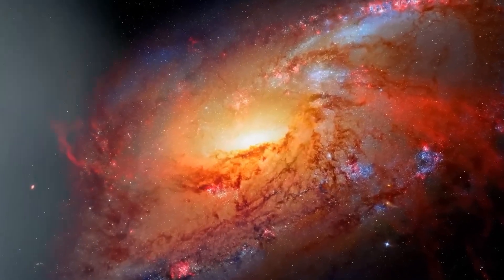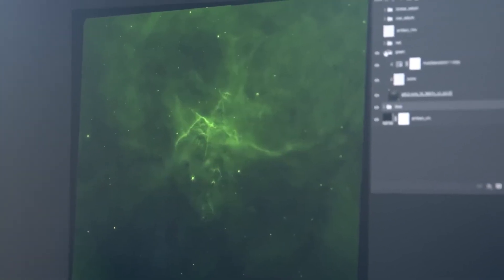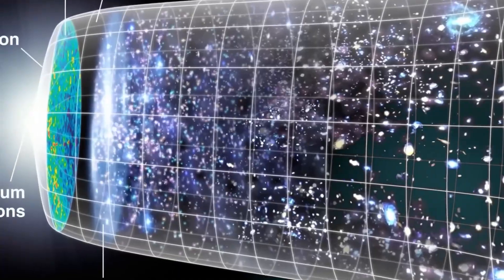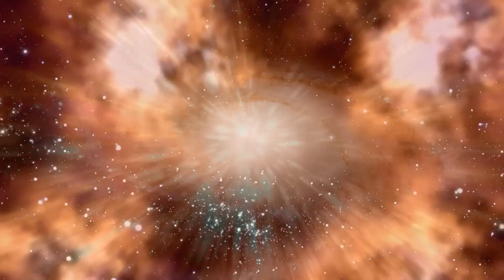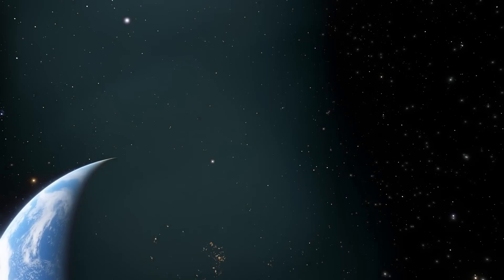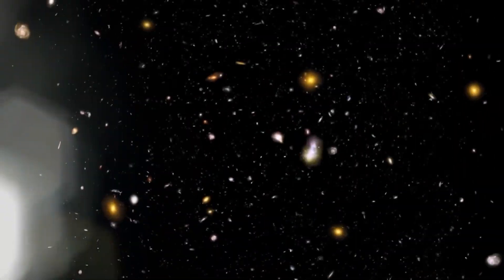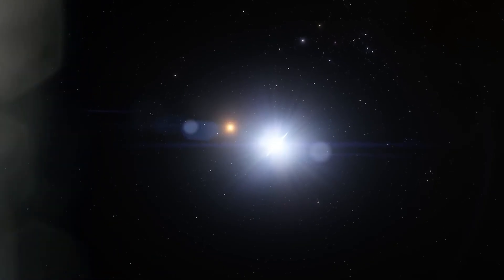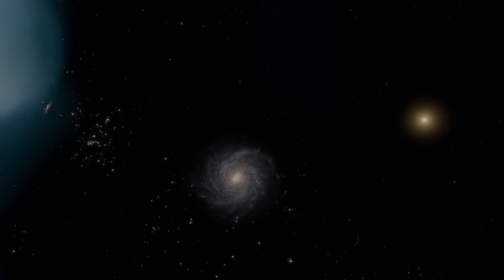James Webb Telescope JUST DETECTED THE UNIMAGINABLE